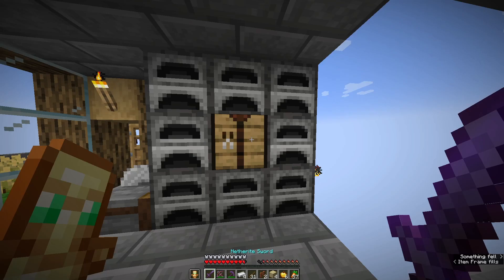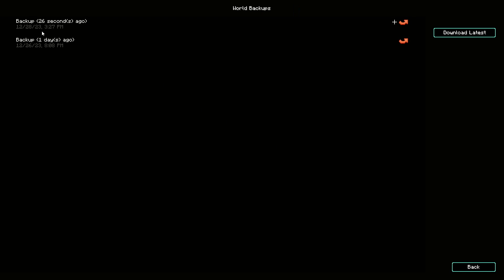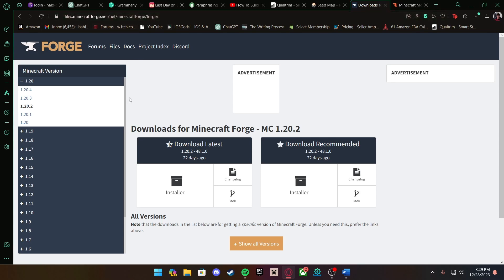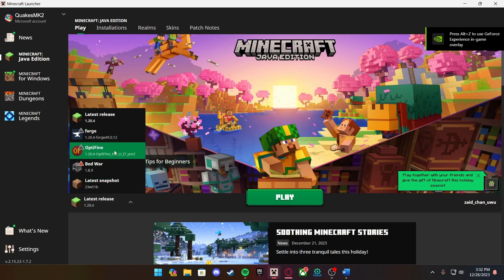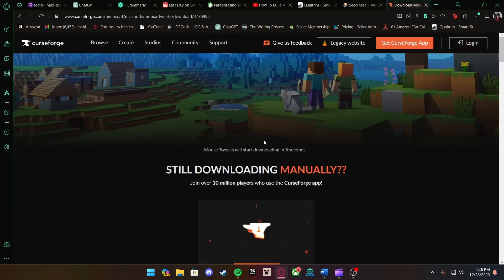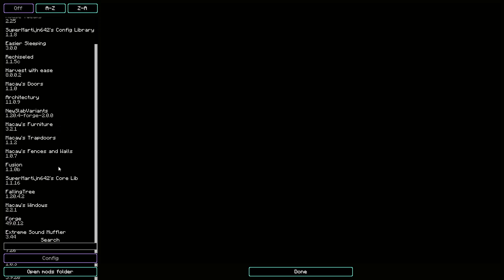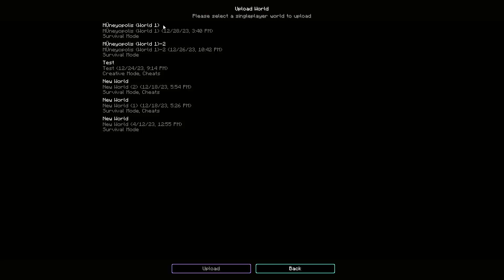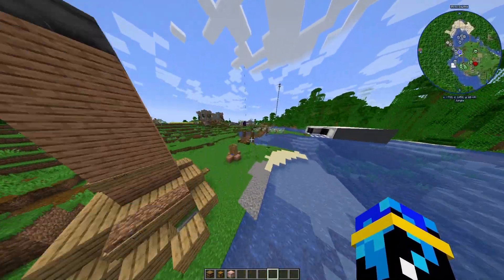How To Download Mods To Minecraft Java Realms (1.20.4 With Forge, Client Side Mods)